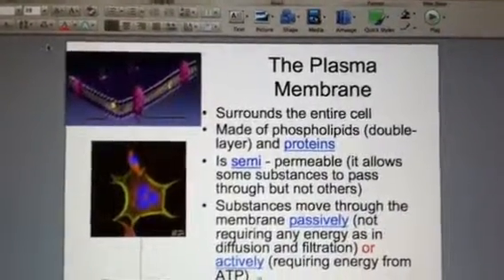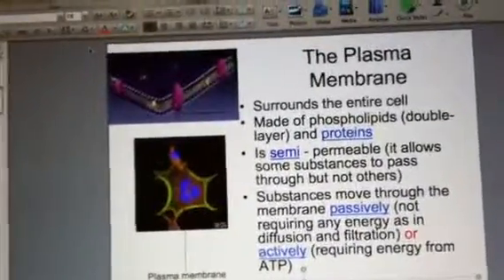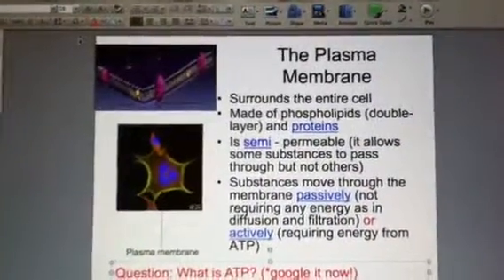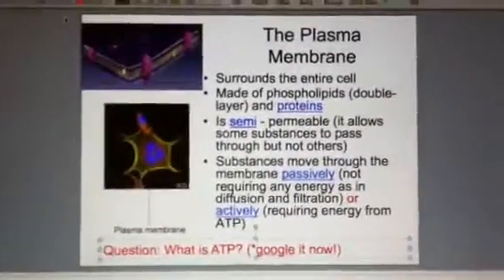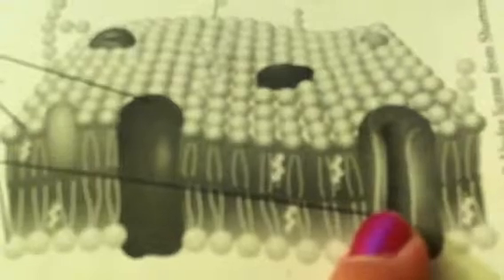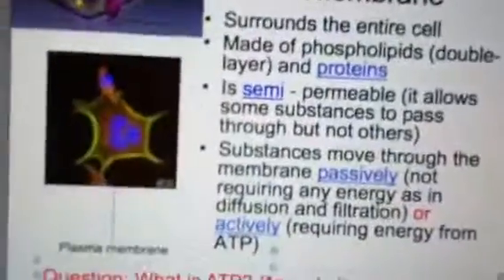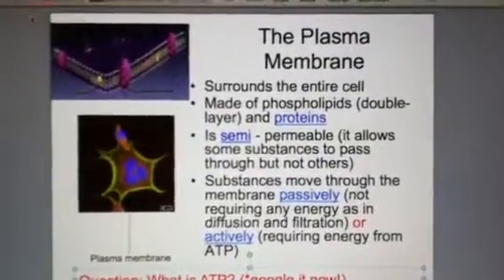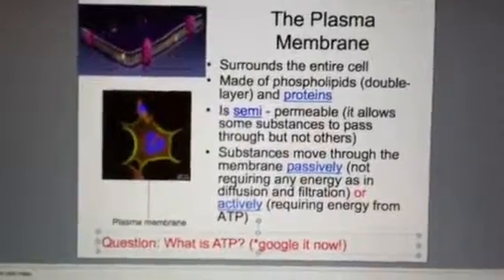Ch 3 Plasma Membrane